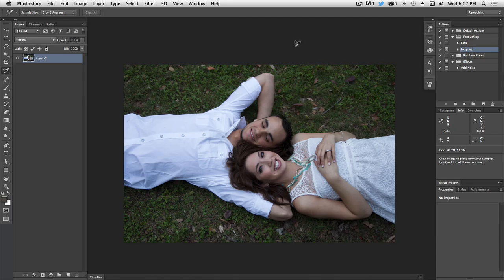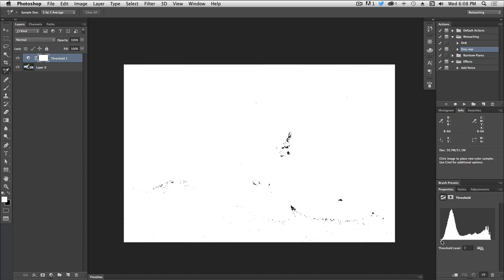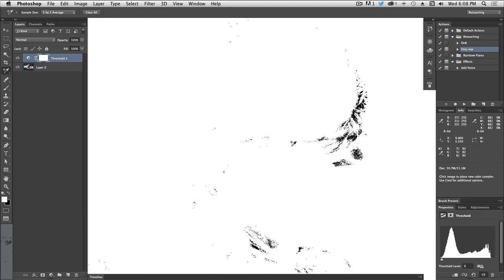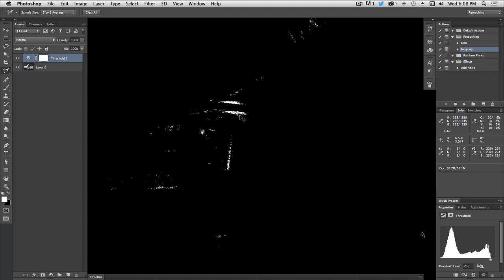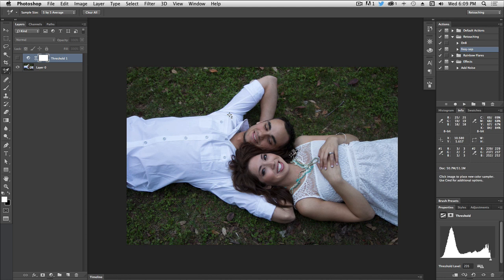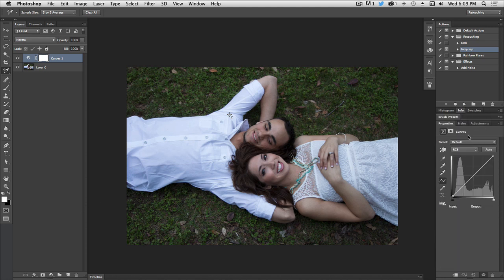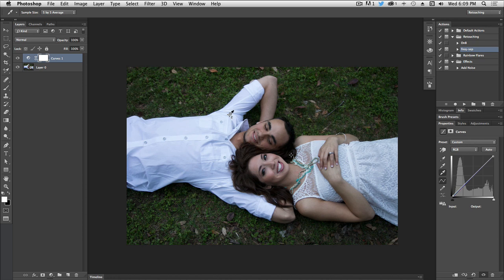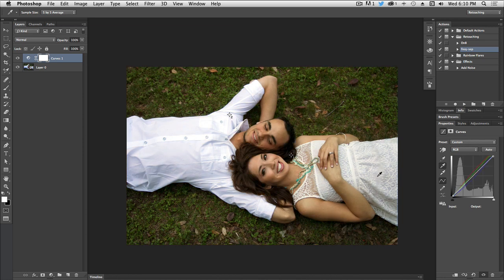Photoshop CC - Fixing White Balance Using Threshold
In this episode, we use a simple technique to fix white balance on any image.